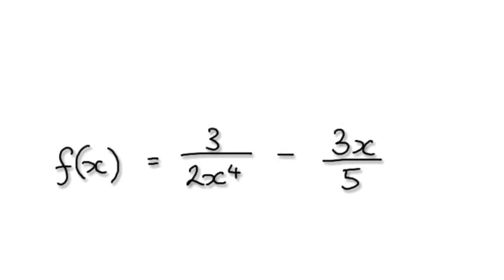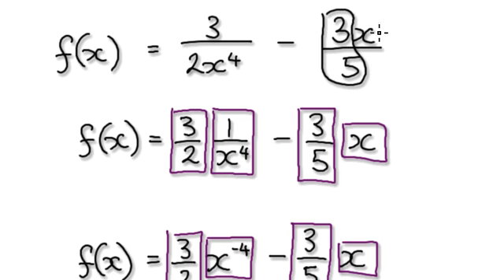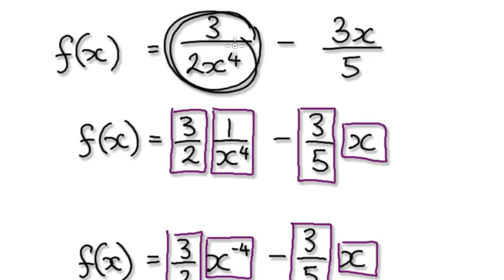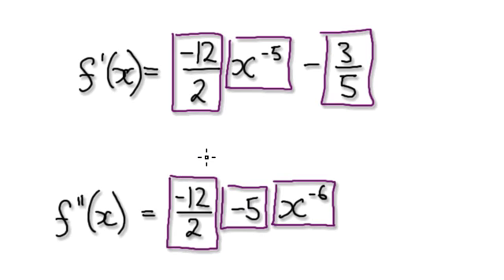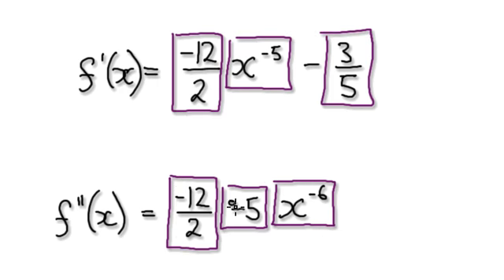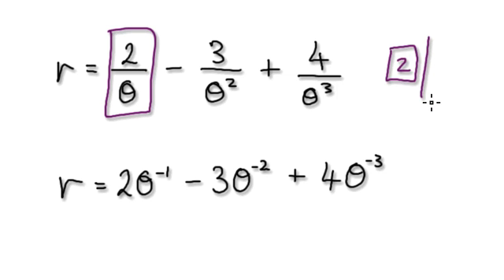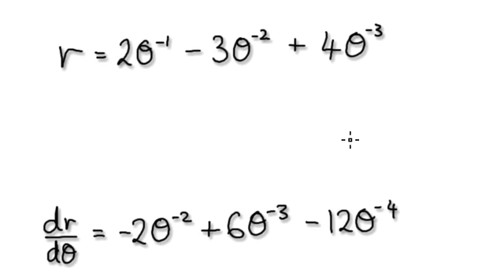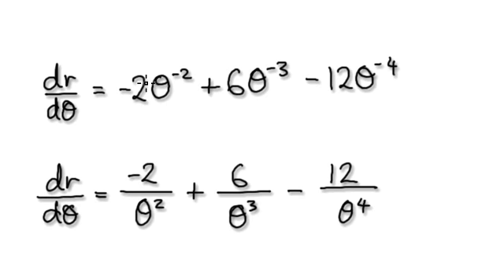Video 1202 - Calculus - Differentiation - Practice 2